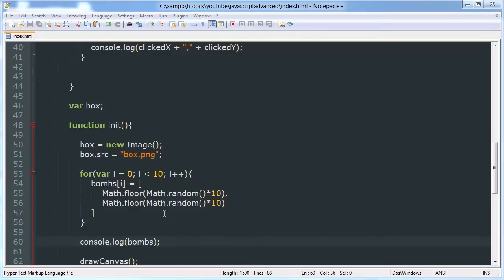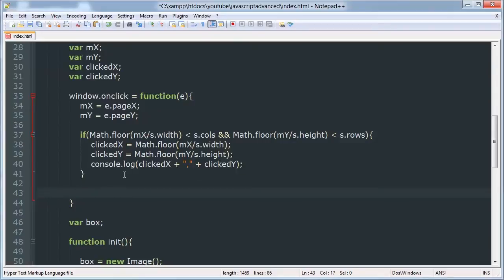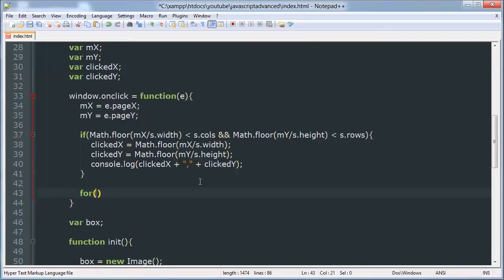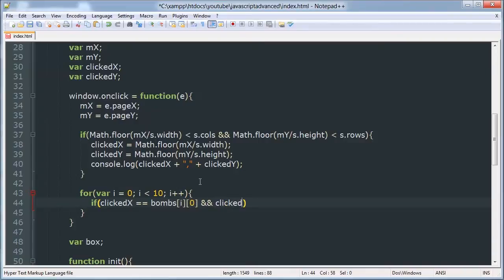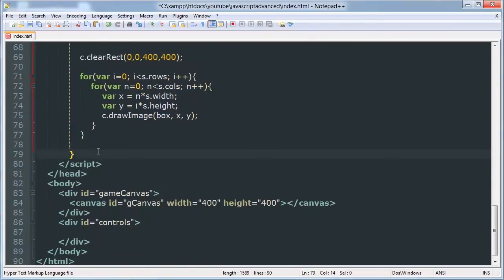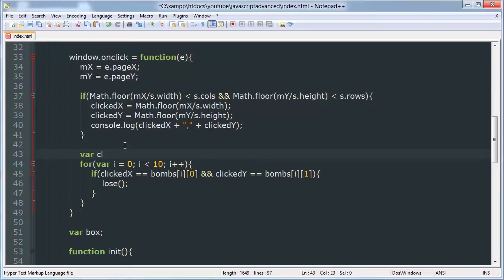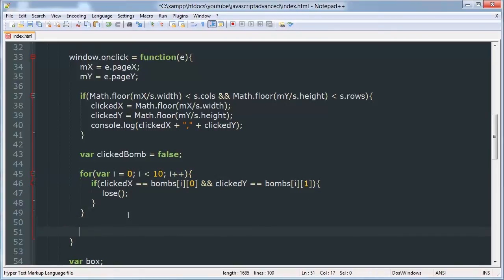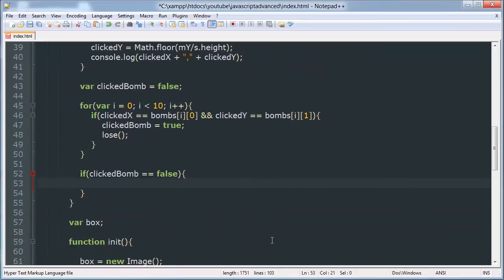Click Handling 1 - Minesweeper JavaScript & Canvas Game Development Tutorial 5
The fifth video in our Minesweeper JavaScript & Canvas Game Development Tutorial series.

In this video we determine whether a box that was clicked is a bomb or not.